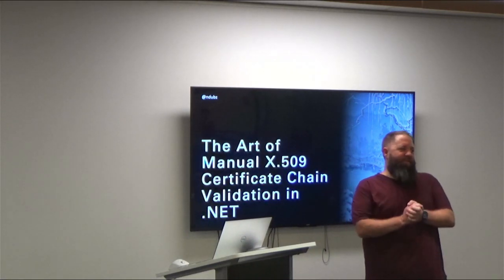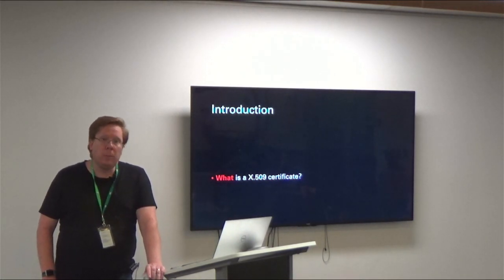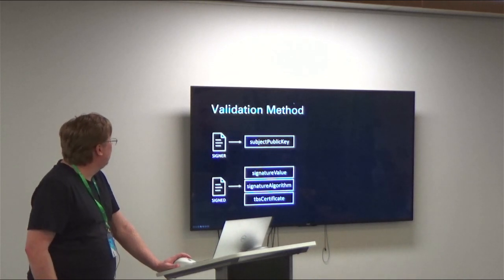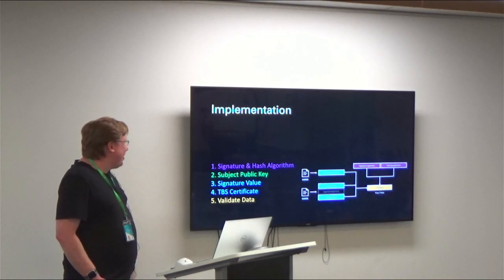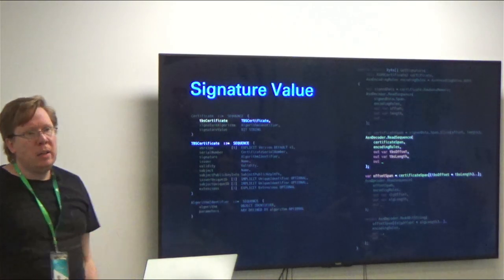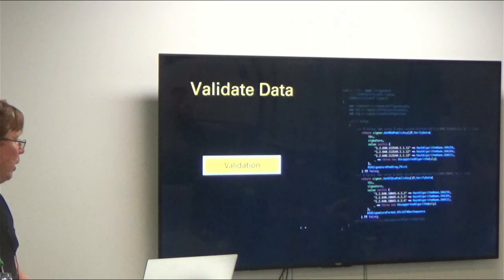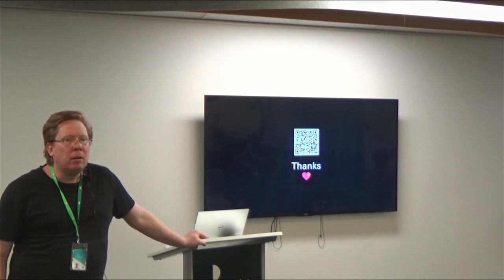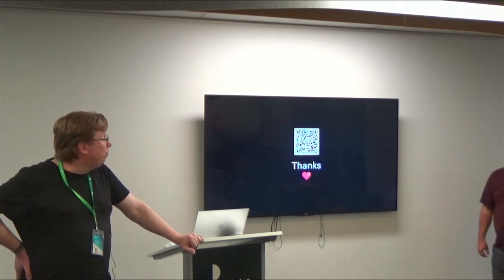Artisanal X509 Certificate Chain Validation — Matt Nelson-White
This talk provides guidance on manually verifying X509 certificate chains in .NET, specifically in scenarios where the root certificate is held only by the application and is not present in the system's root store.

It covers the basic structure of a X509 certificate, ASN.1 encoding, and how to decode the TBS certificate using an extension method and the AsnDecoder.

The talk aims to help those who want to validate a certificate chain without introducing a large project dependency like Bouncy Castle.

About Matt:

Matt is a lead consultant, software developer, mentor and technologist who loves diving in deep to tech with hopes of finding pearls. He also enjoys sad walks in the park and windy movies.